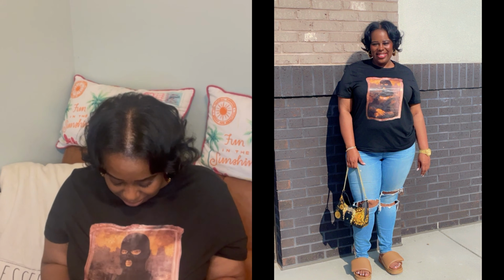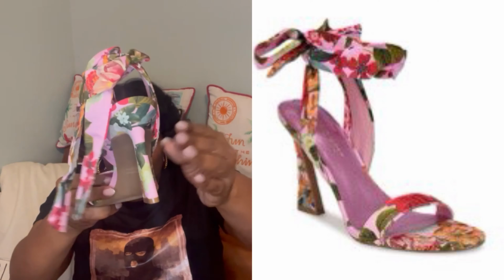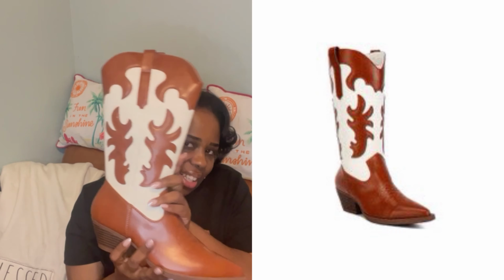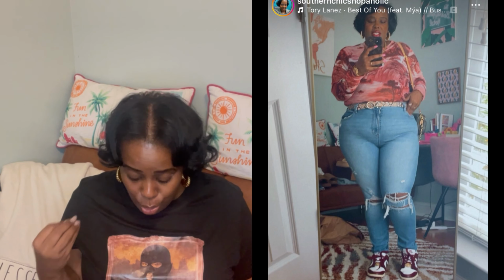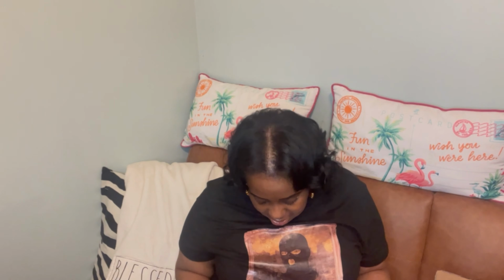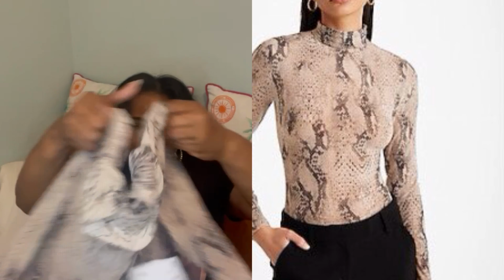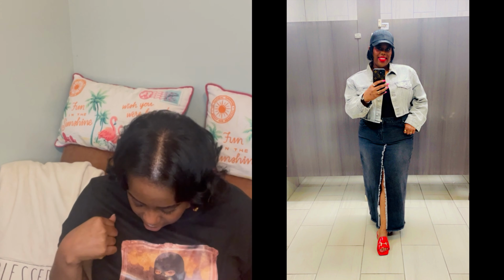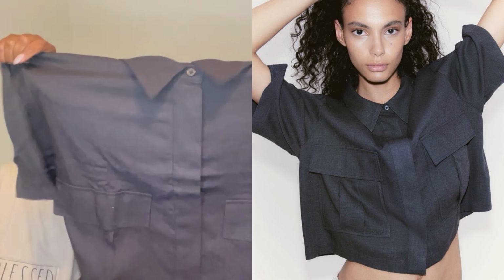What have I been buying and wearing? Feat . H&M, DSW, and Express